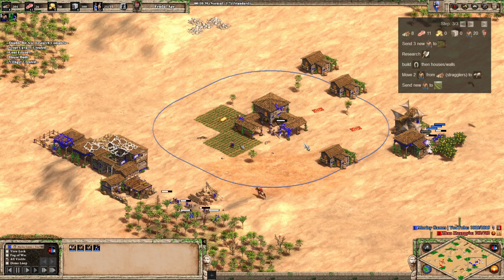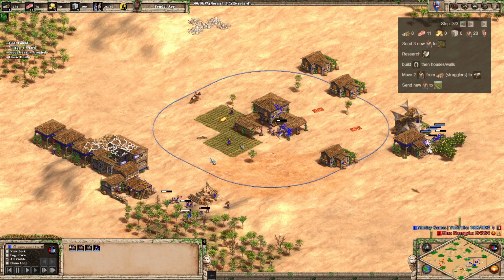Scout Rush in 2023: 18 Pop build order that will Improve AOE2 Game!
Here we look at the 2023 meta aoe2 build order for a scout rush that pro players use. with the currently walling meta, it has become more important to execute a rush as quickly as possible which has led to this 18 pop aoe2 scout rush build order for any civ.

⭐This in game overlay has been created by Crafty Salamander and the link to down this build order overlay programme is

If you enjoyed the video, leave a comment and like. there will be many more build order tutorials for age of empires ii: definitive edition coming up so hit the subscribe button if you want to be notified.

If you'd like to feature on the channel and showcase your own AOE2 1v1 or team games, feel free to join the discord server and send the game file over to me.

Tutorials - Age of Empires 2- Knight School